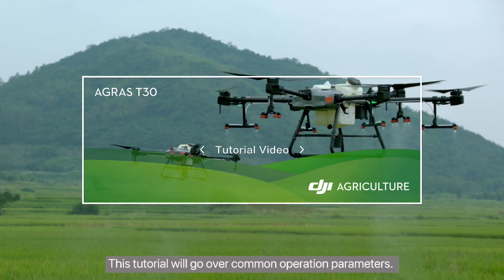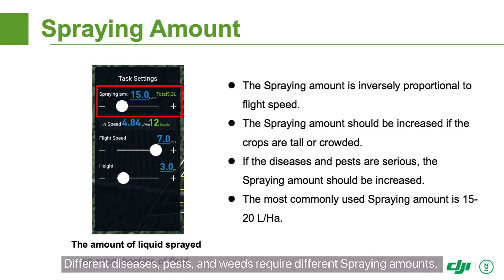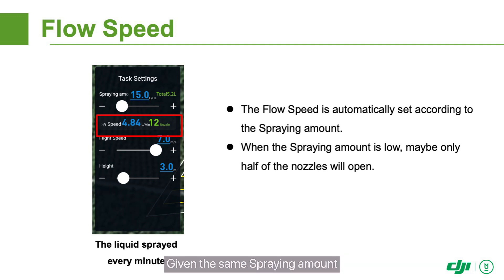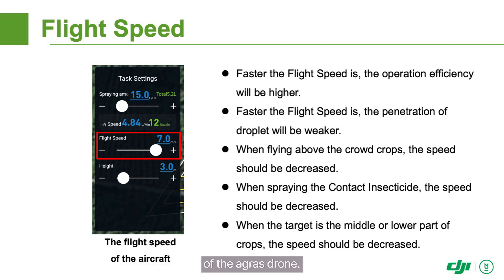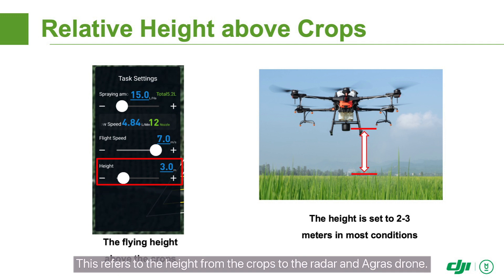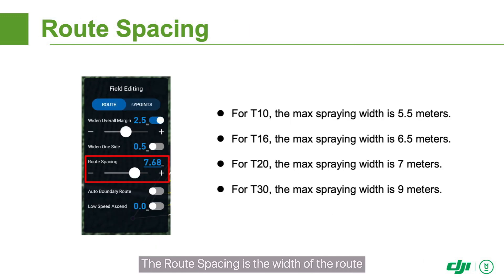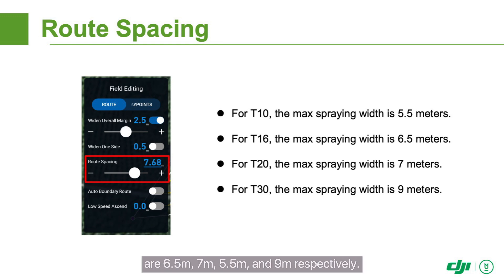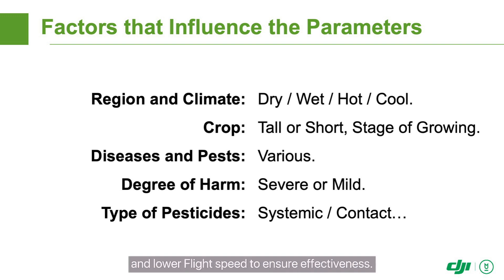Tutorial - Operation Parameters for Agras Missions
In this guide, we'll go over the common operation parameters you'll use in most agriculture drone operations.